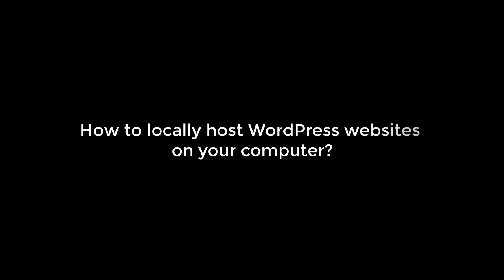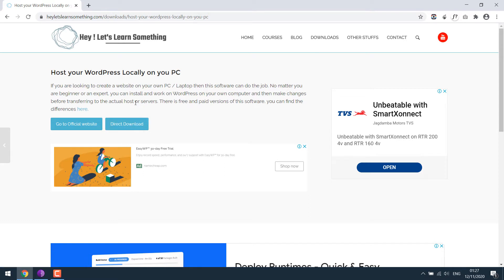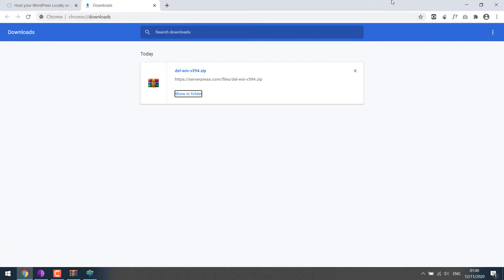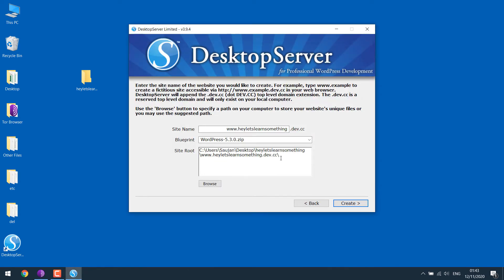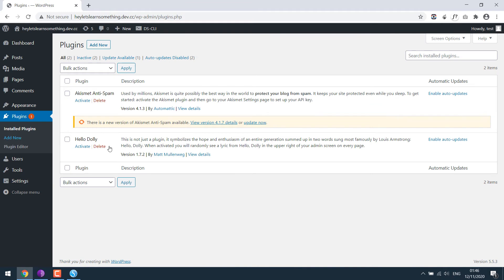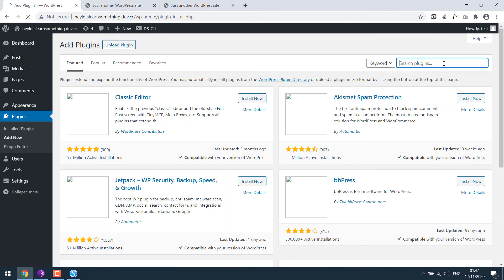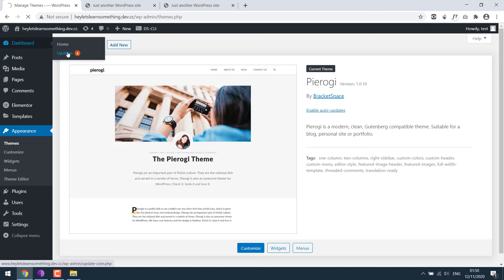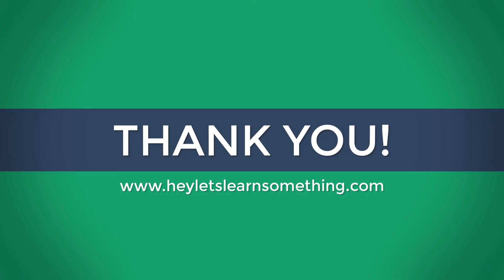How to install WordPress locally? Windows or MAC | XAMPP Alternative | localhost | DesktopServer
WordPress installation step by step 2021- if you are a freelancer or a beginner – willing to learn WordPress or website building then this is the best option for you. You will not require any Hosting or domain name instead with few clicks, you can easily host websites locally on your PC (ideal for beginners who are wishing to learn WordPress). But if you are a professional, then you can first create the design on your computer and later transfer it to the designated domain and host.

Once you install this software, you can easily set up WordPress, database, and choose any themes (free or paid version). The installation works ONLINe meaning you can use any plugins and work normally as you would edit a WordPress site online.

Here, we will use different software (Desktop Server) for this and not XAMPP as it is easy to use, free (up to 3 sites) and it works automatically.

FREE courses on WordPress (free for a month)

Start your YouTube Channel (from basics)